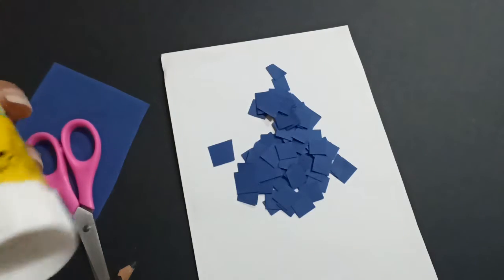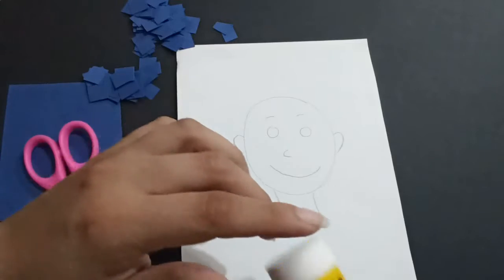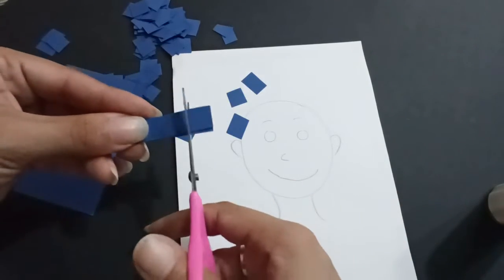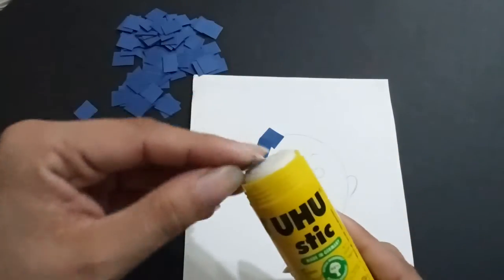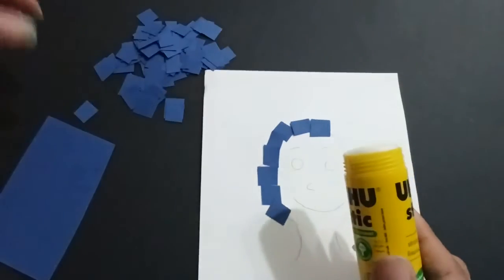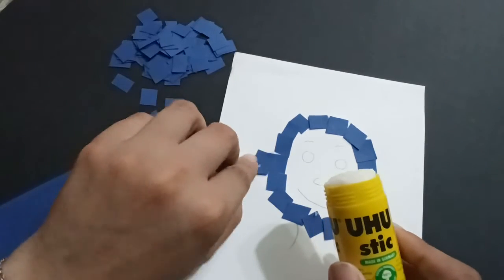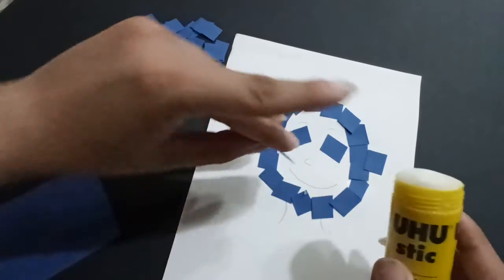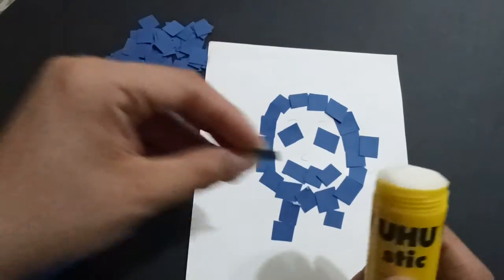collage for self portrait pre fs